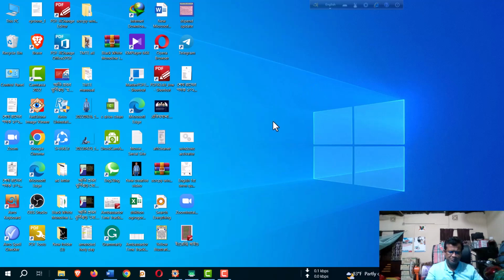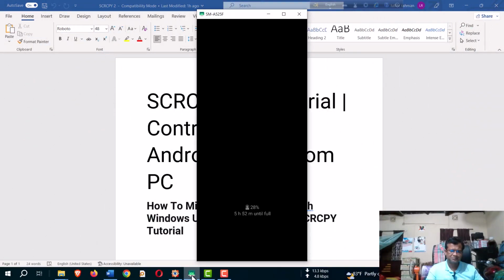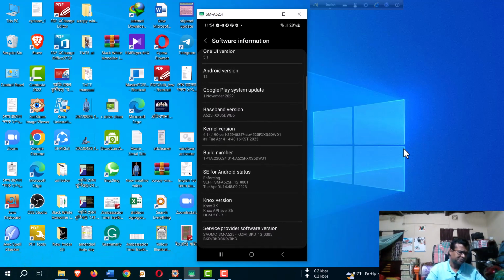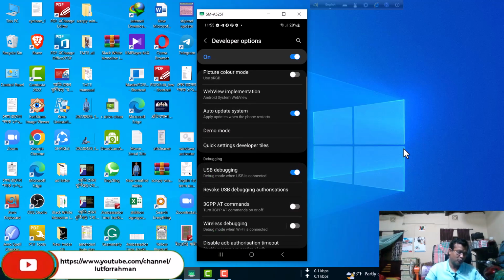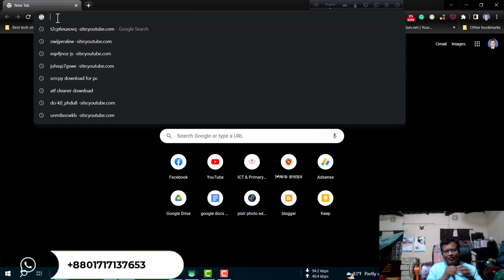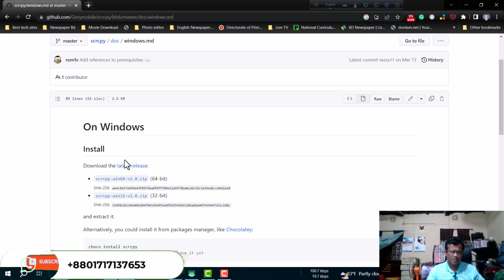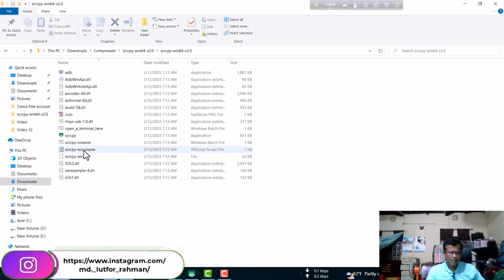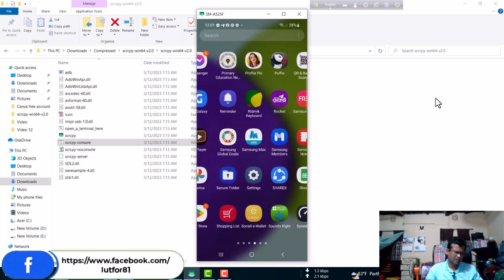SCRCPY 2 0 Tutorial Control and Mirror Android Phone from PC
Md. Lutfor Rahman (M, A, M-Ed)
Assistant Teacher,
Kundarampur Government Primary School
Ghoraghat, Dinajpur.
Master Trainer in English of TMTE Project of British Council Under DPE,
Subject Based  Trainer in English, Arts and Crafts and BGS,
ICT4E District Ambassador, a2i. Dinajpur
Ambassador Wakelet.
Tessol Ambassador Teacher.
Best Content Maker, Teacher's portal.
MIE Expert: (Fourth time) 2019-20, 2020-21, 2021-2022, 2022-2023
Best Teacher 2022 (Upazila level).
Mentor, ICT Olympiad, Bangladesh.
Graphics Designer.

Please:
.LIKE. COMMENTS. &. SHARE
Recommended for you:
***বিকাশ এপ দিয়ে ঘরে বসে পল্লী বিদ্যুৎ বিল শোধ করুন। How to pay polli biddut bill by bkash app
***How To Transfer Files From Android To Pc Shareit শেয়ার ইট দিয়ে মোবাইল থেকে পিসিতে ফাইল ট্রান্সফার